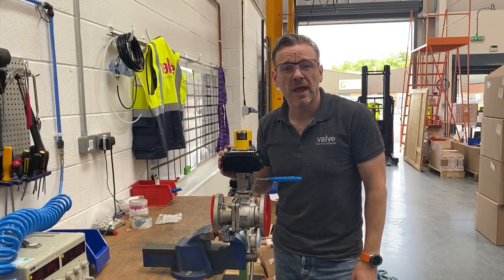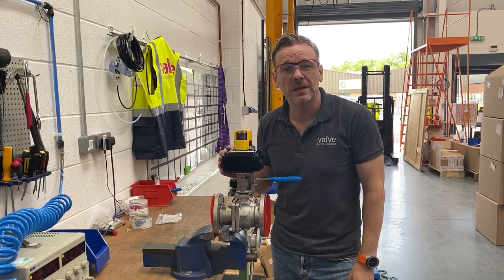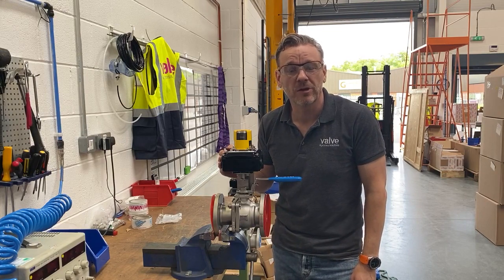Switchbox to Ball Valve Build - Behind the Scenes at Valve & Process 05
We hope you’re making the most of the glorious sunshine today. ☀️ We’re in the workshop building another package up for a customer. This one features the well-known Westlock Switchbox fitted to a Manual Ball Valve which will be all set up and ready to go when it lands on site.